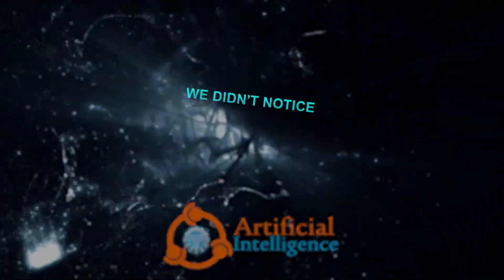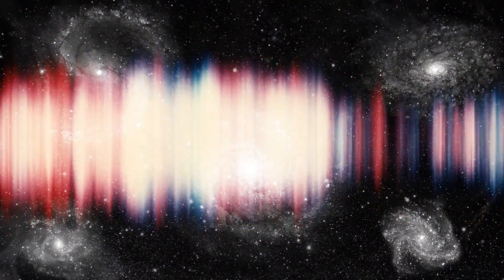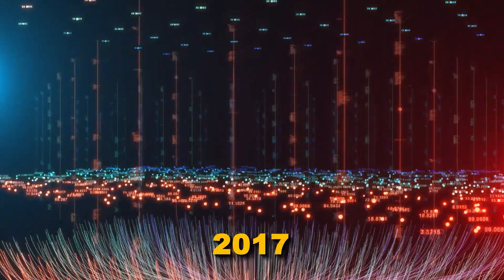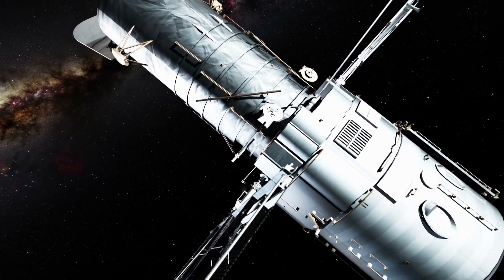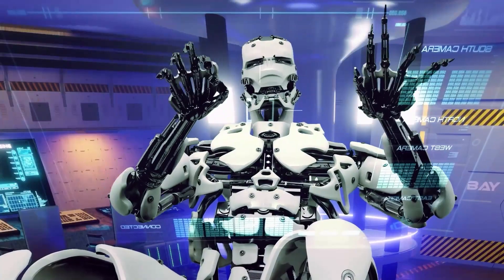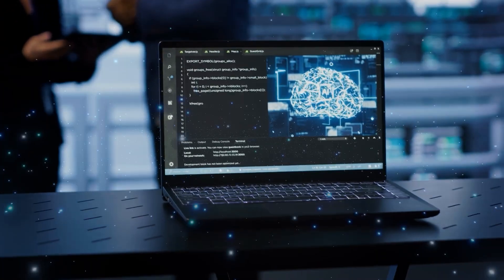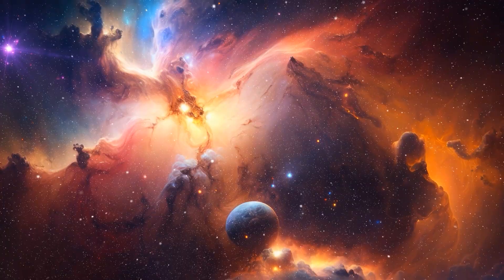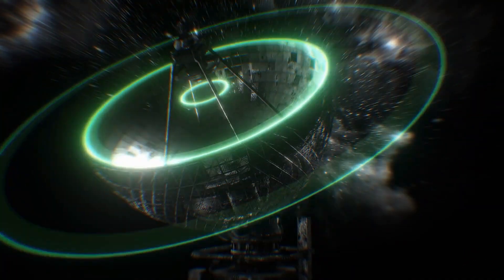AI is Searching for Aliens... and It Found Something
What if the signal already came… but we missed it?
Artificial Intelligence is now helping scientists search for alien life – and it’s doing things we never thought possible.

🧠 In this video, you'll learn:
– How AI is scanning deep space for alien signals
– The real project that found 8 unusual signals using machine learning
– How AI helped discover a new exoplanet missed by humans
– Why AI could be the first to detect life beyond Earth

🛸 Whether it’s signals, planets, or biosignatures – AI is already changing the way we explore the universe.

💬 What do you think – will AI find aliens before we do?

So...What is explainect?
Explainect is your source for educational content about artificial intelligence (AI), science, technology, and the future of our world.
We explore how AI is used today, dive into scientific discoveries, and explain the technology shaping tomorrow — from space to the human body and beyond.
Follow Explainect to stay informed, inspired, and ready for the future… because the future begins now.